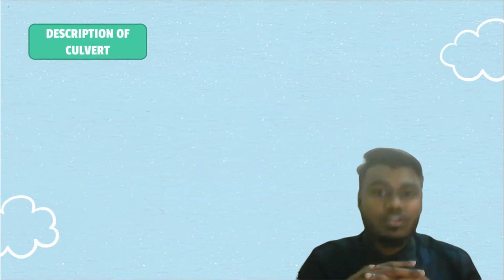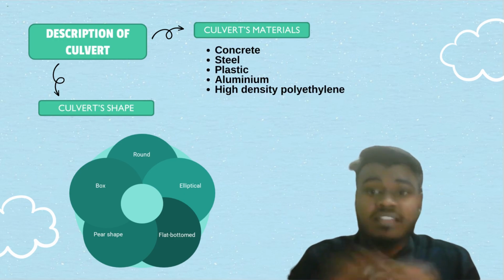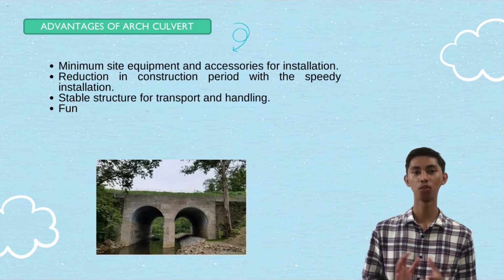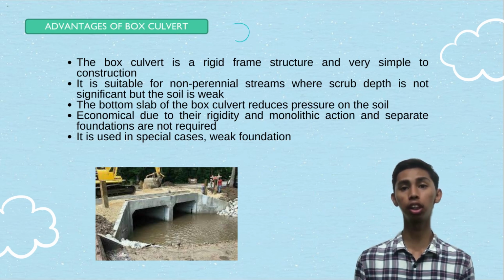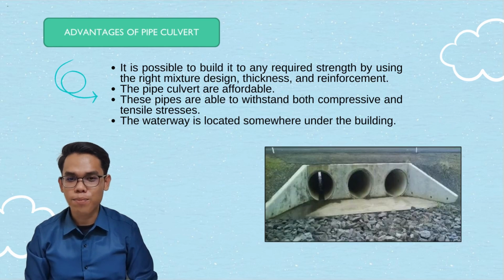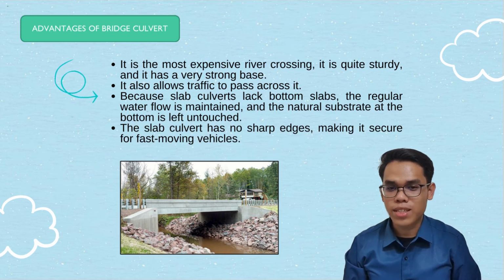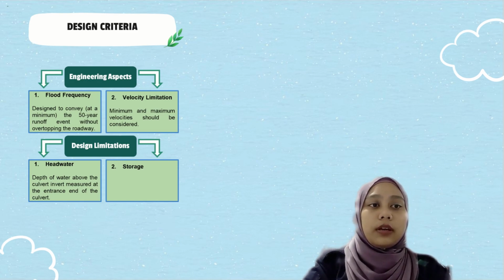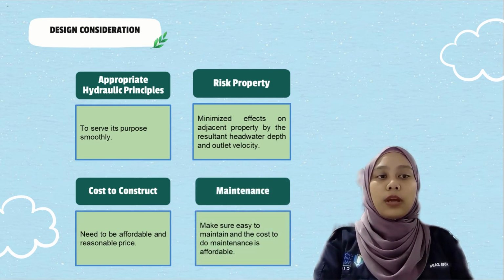BAA4723 APPLIED HYDRAULICS ENGINEERING - GROUP 5 ASSIGNMENT 2 : CULVERT